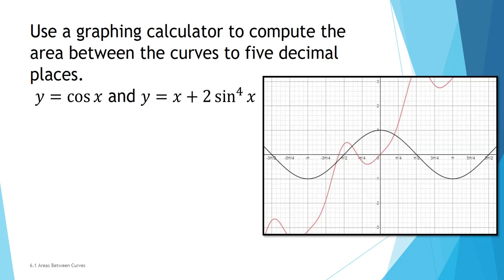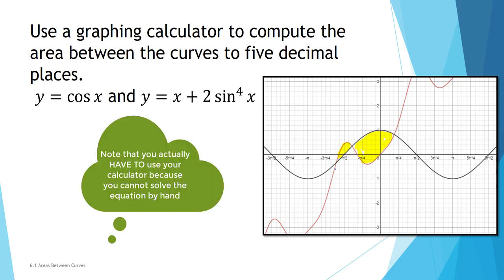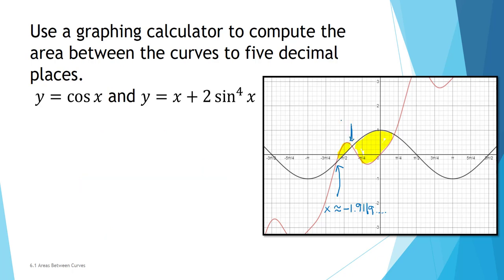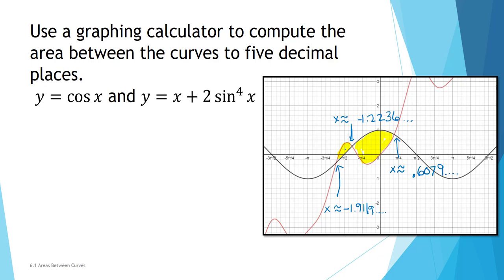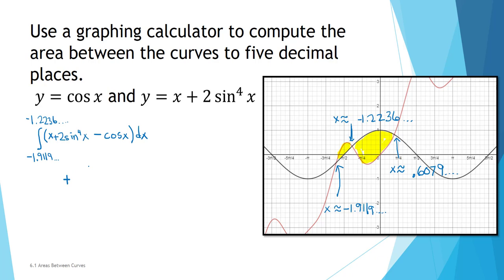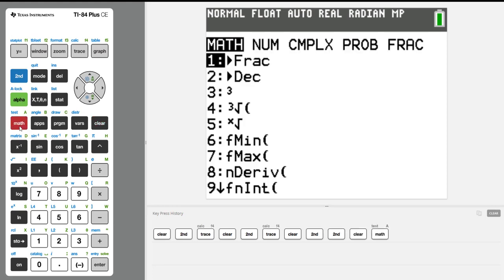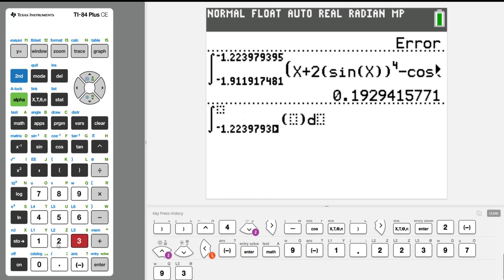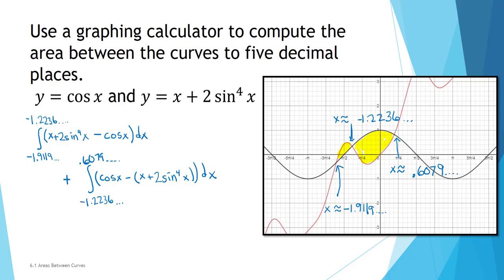6.1 example2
MA 134